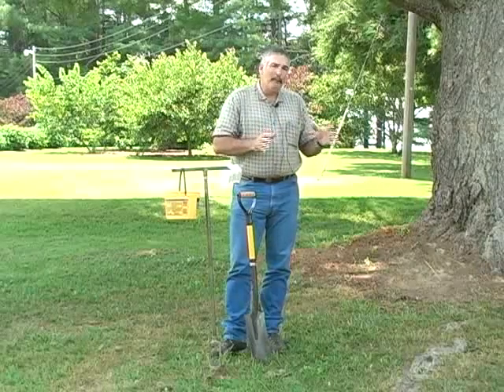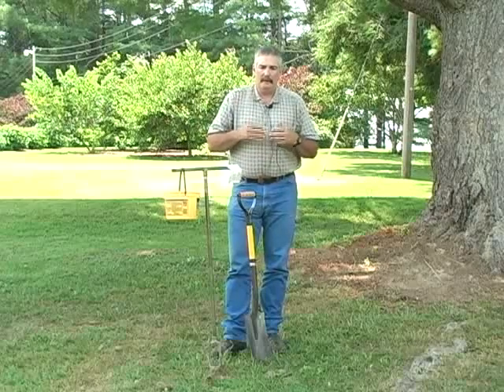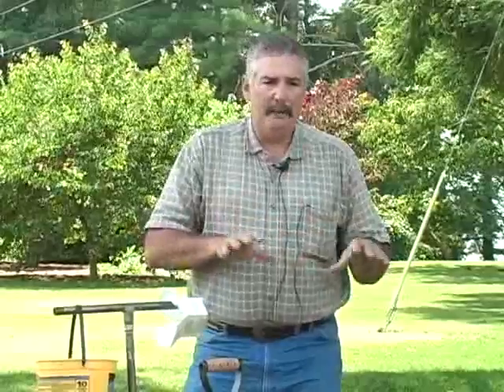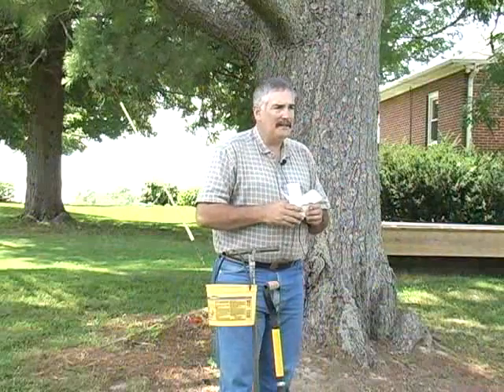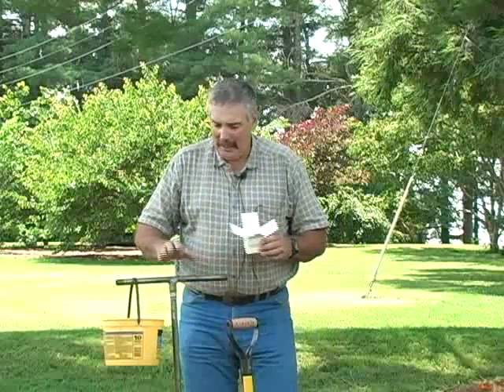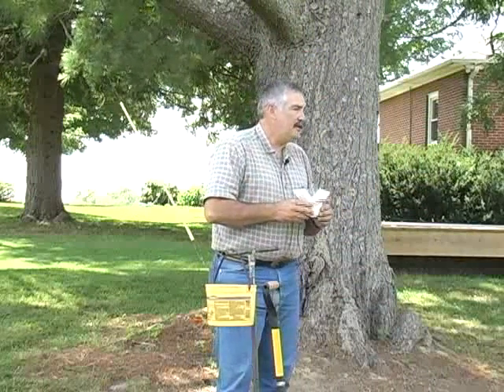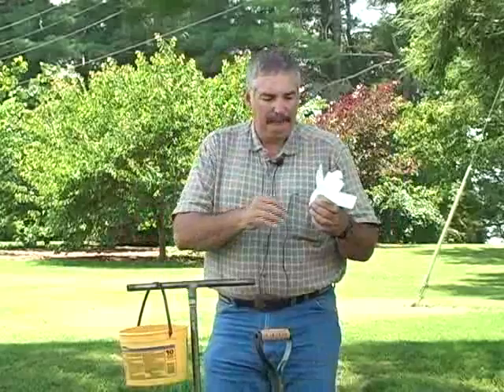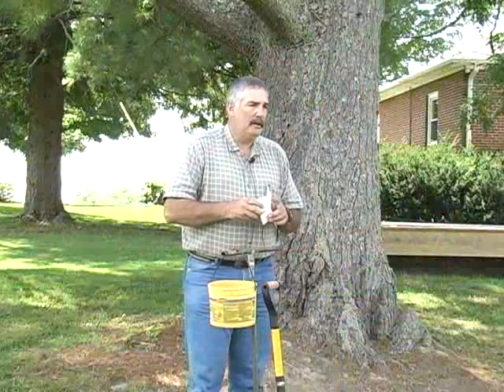About Soils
Gregg Upchurch, Ag Agent in Cumberland County, TN talks about the local soils and the impact on plants.  Filmed at the Plateau Discovery Garden in Crossville, TN, one of the 3 University of Tennessee Gardens.